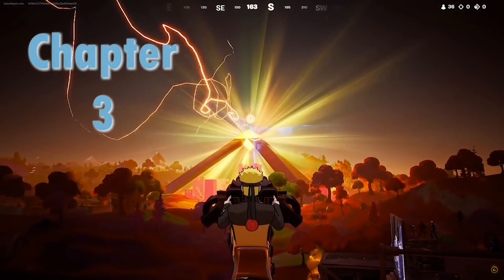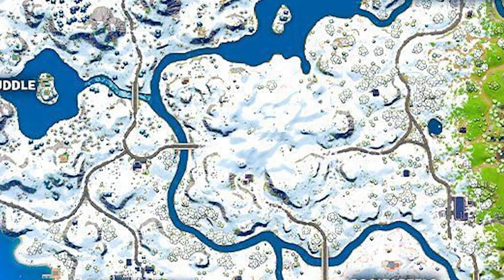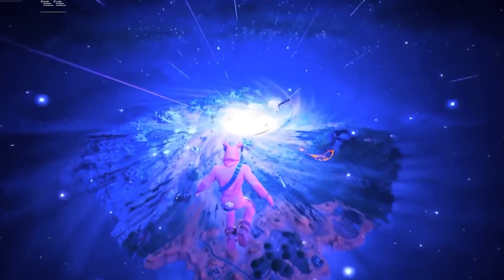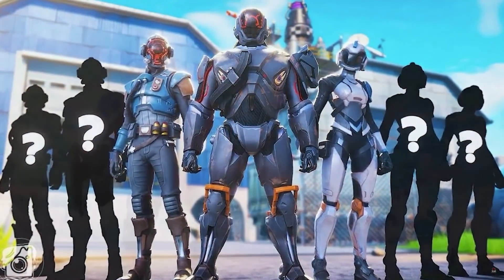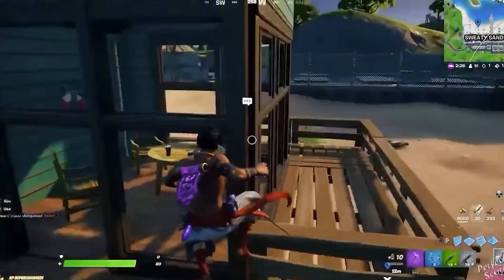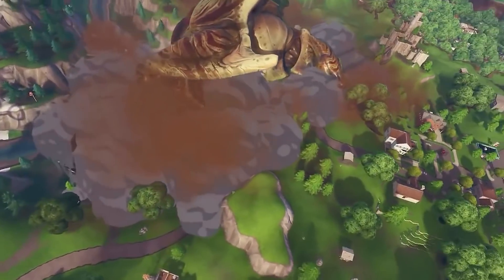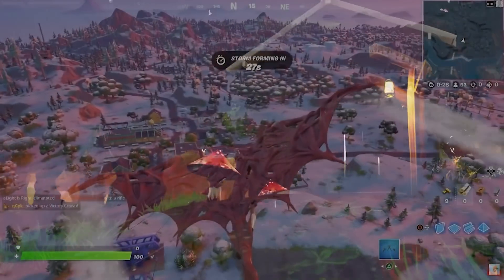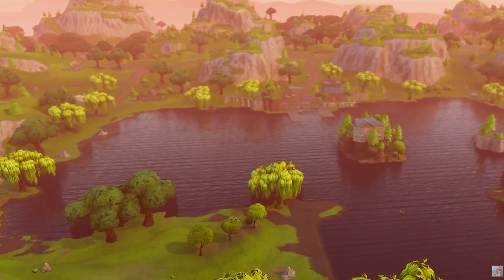The Biggest SECRET in Fortnite Chapter 3... (Theory Explained)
250k On Tik Tok! I stream on Twitch, link is below!

Editor: cheekymatemk on Twitch

Fortnite Chapter 3 is here... BUT there's a big secret. This Fortnite map, IS the OG Fortnite map. I will cover:
-  The similarities between the Fortnite Chapter 1 and Fortnite Chapter 3
-  How this map is the OG map, but on an altered time line (Due to the primal season)
- Breaking down the Fortnite storyline into chapter 3

ABOUT CRENBEAST
Sup. Gamer. Coffee Lover. That's about it.

I stream on Twitch! Go follow for a shoutout on stream.